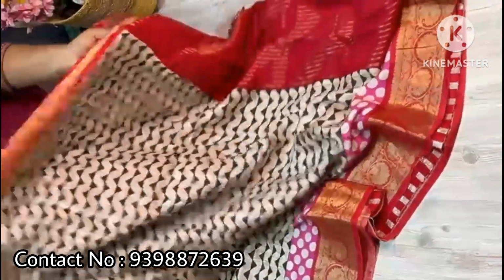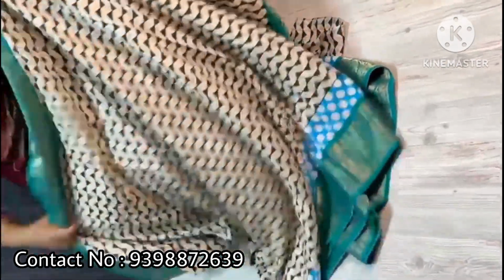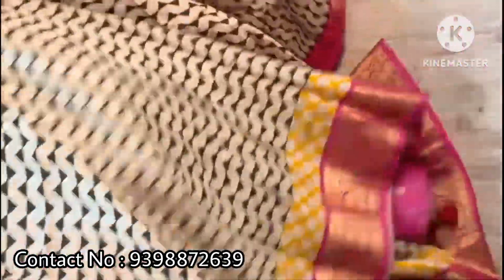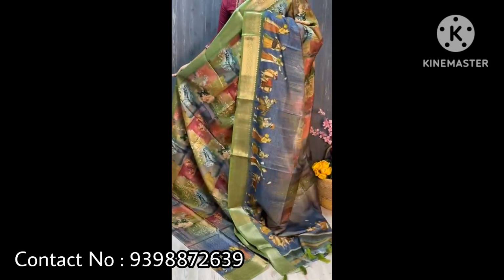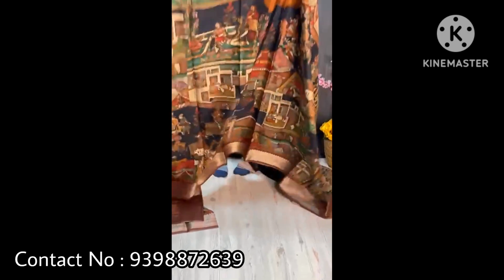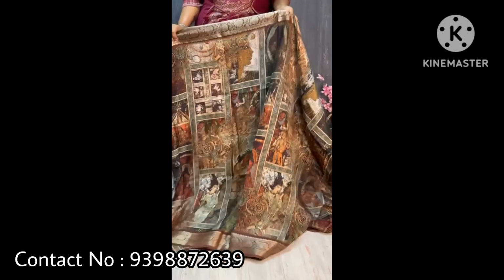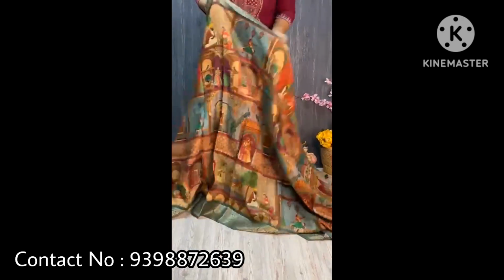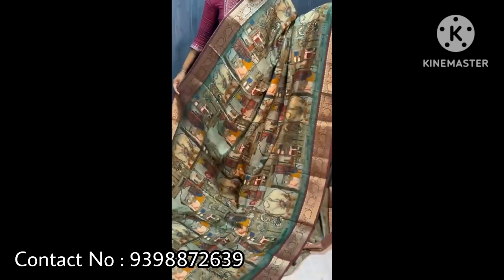Pure Dola silk sarees/9398872639/MahilaCollections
NEW FABRIC, EXCLUSIVE RANGE, SOFT MALAI DOLA PATTU WITH DIGITAL FLORAL DESIGN,HEAVY QUALITY, IMPORTED FABRIC, EXCELLENT QUALITY WITH ALL OVER CHECK WEAVING 💞💞👍👍👍🎉🎉🎈🎈🎈

𝓗𝓸𝓹𝓹𝓲𝓷𝓰 𝓸𝓷 𝓽𝓱𝓮 𝓽𝓻𝓮𝓷𝓭😊

💃Bloom away in this pure Dola silk saree collection with a lovely floral weeving borders..

🍁Absolutely love the colour of saree, at the same time keeping it classy..

𝓐 𝓹𝓮𝓻𝓯𝓮𝓬𝓽 𝓹𝓲𝓬 𝓶𝓮 𝓾𝓹 𝓯𝓸𝓻 𝓪𝓷 𝓮𝓪𝓼𝔂 𝓫𝓻𝓮𝓮𝔃𝔂 𝓮𝓿𝓮𝓷𝓽 🌸

Just love the warli print on pure dola silk with grand borders and pallu.. Chic🤍

price : 2999/- shipp